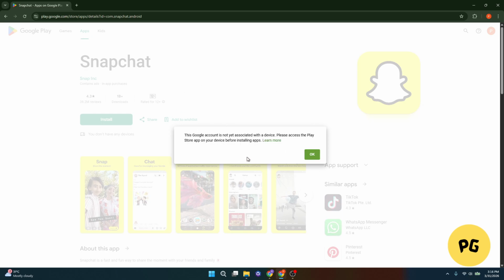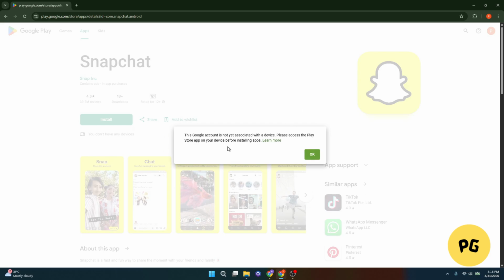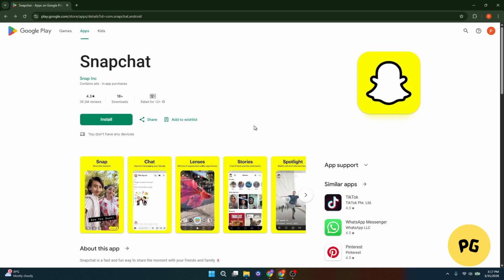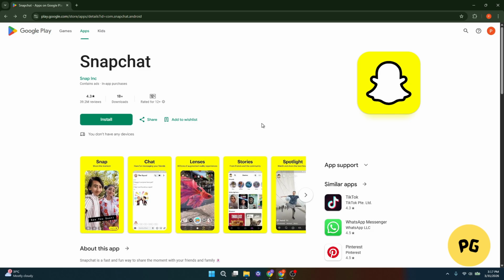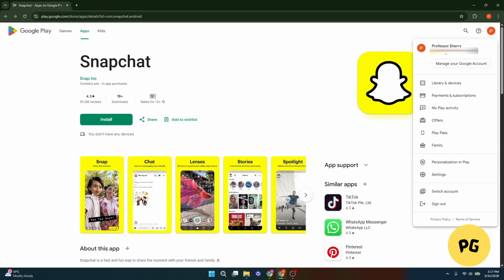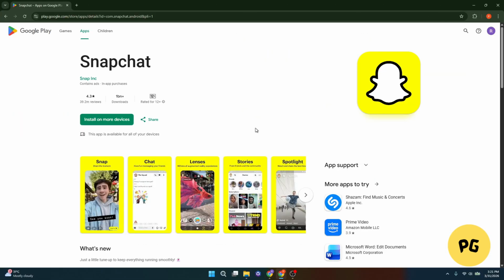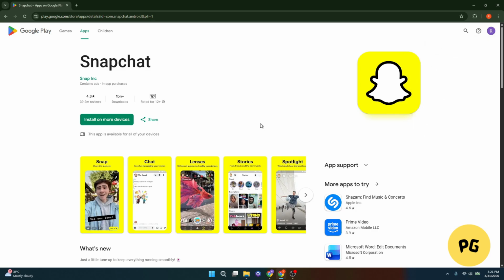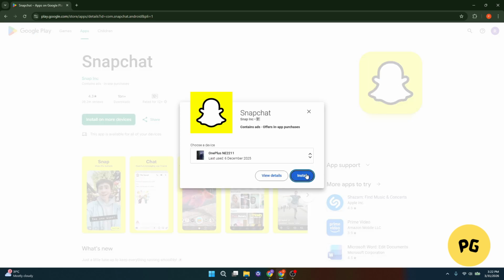Fix "This Google Account is not yet associated with a device" Error | Please Access The Play Store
Fix "This Google Account is not yet associated with a device" Error
How To Fix "This Google Account is not yet associated with a device" Error
This Google Account is not yet associated with a device